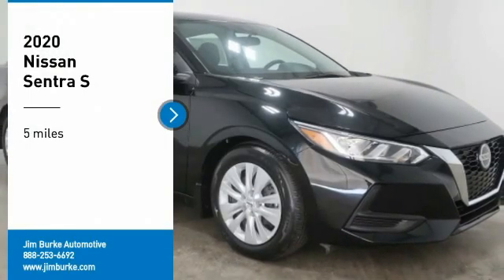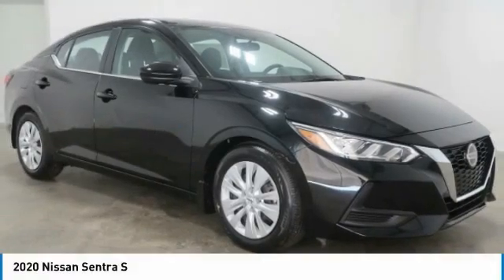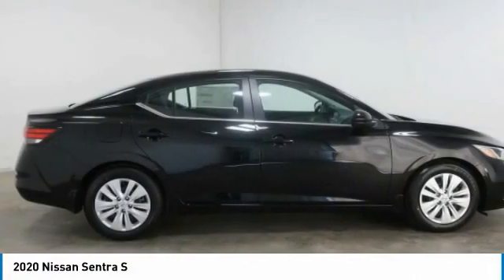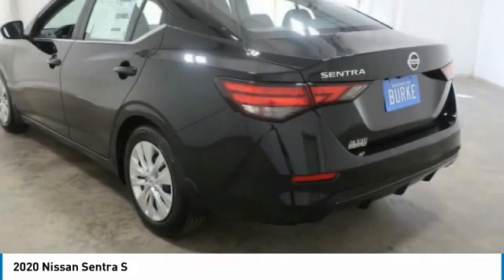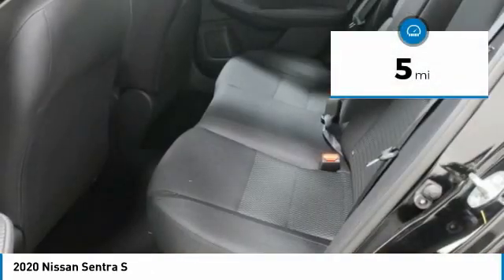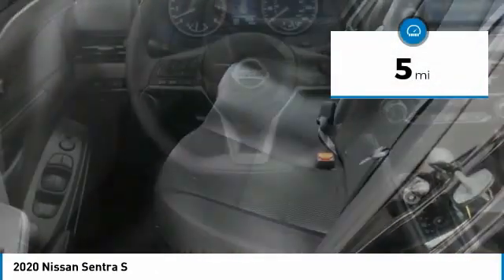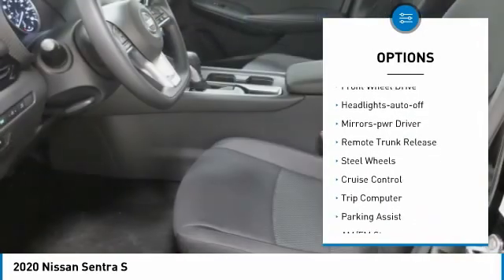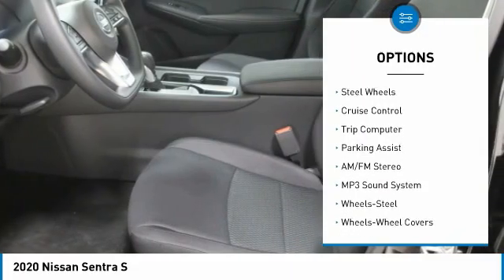2020 Nissan Sentra Birmingham AL NI20711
2020 Nissan Sentra S

NOW OPEN! TO KEEP YOU SAFE, WE DELIVER!brbrBUY ONLINE-TEXT-EMAIL-CHAT-PHONE AND WE WILL DELIVER YOUR NEXT VEHICLE TO YOUR DOOR!brbrFROM OUR SALES FLOOR TO YOUR DOOR!brbrIT'S THAT EASY!brbrCVT with Xtronic, Charcoal Cloth. Super Black 2020 Nissan Sentra S FWD CVT with Xtronic 2.0L DOHC 29/39 City/Highway MPG Priced below KBB Fair Purchase Price!brbrbrPrice amount shown includes Mfg. Incentives, Jim Burke Protection Package, additional incentives can include, (Military, College Grad, Valued Owner or Competitive Owner). Offers, incentives, discounts and financing are subject to expiration and other restrictions. Customer must finance with dealer, see dealer for qualifications and complete details. Consumer has the option to return vehicle within Five Days of original date of sale for A VEHICLE OF EQUAL OR GREATER VALUE. The vehicle must be exchanged or returned during the applicable time period in the same condition as it was upon delivery to the purchaser, subject to normal wear and tear. Pricing does not include dealer add ons. *All mileage shown is approximate. Demonstrations and test drives will alter the original inventoried mileage. While we make every effort to ensure the data listed here is correct, there may be instances where some of the pricing, mileage, options or vehicle features may be listed incorrectly as we get data from multiple data sources. Price includes: $1000 - Nissan Customer Cash - National. Exp. 09/08/2020